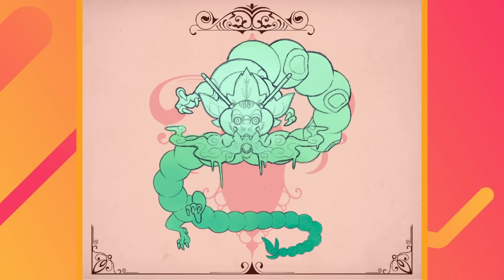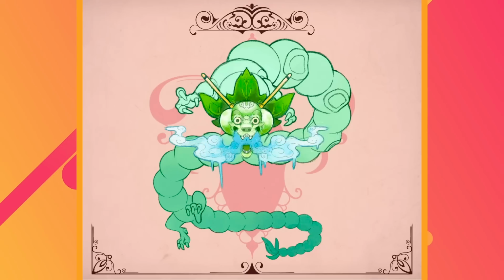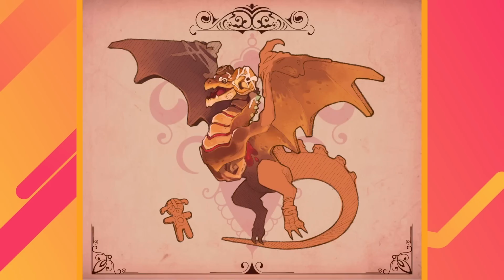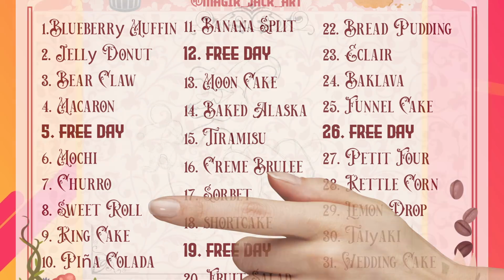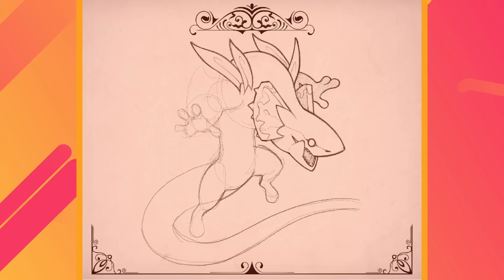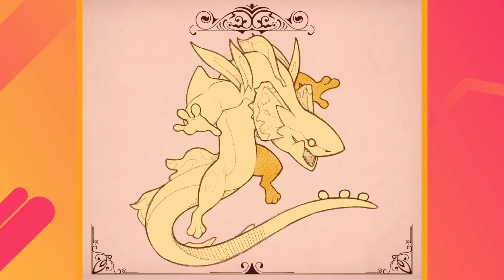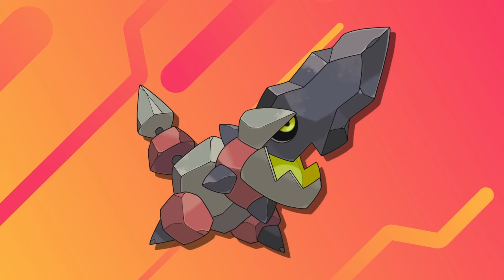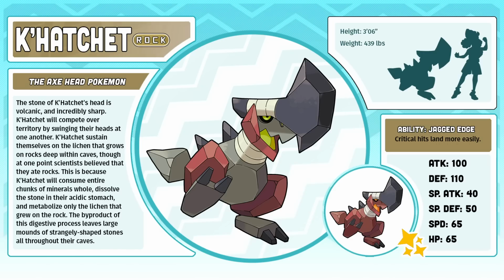SMAUGUST 2022 - Week 2: NEW ROCK TYPE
Check out the Full Mazah Region Dex on our DeviantArt!